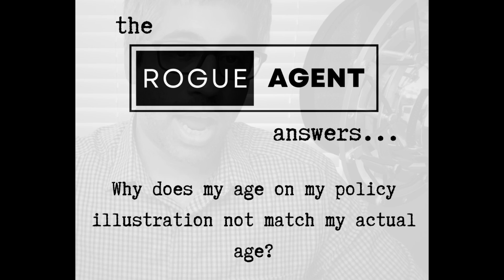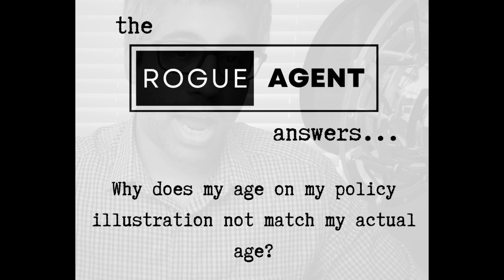Ep 22: Why does my age on my policy illustration not match my actual age?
Hello everybody, and welcome back to another episode of The Rogue Agent Answers. My name is David Lewis AKA “The Rogue Agent” and every week, I answer one of the many life insurance-related questions I've received from clients, email subscribers on the daily email list, questions floated to me from across the Interwebs, in the comments, or just interactions I've had with people IRL over the past 20 years.

And now for this week’s question…

Q: My policy illustration shows my age in year 1 is 40, but I am 39 right now. Why does the illustration show me being older than I really am?

A: The age and year columns for policy illustrations shows “end of year”. So, if you are 39 right now, and it is less than 6 months until your next birthday, the illustration will show your age as the next closest or nearest age at the end of the first year you own your policy.

This is also consistent with how the illustration shows cash values and death benefit amounts—displaying end of year values.

That’s it!